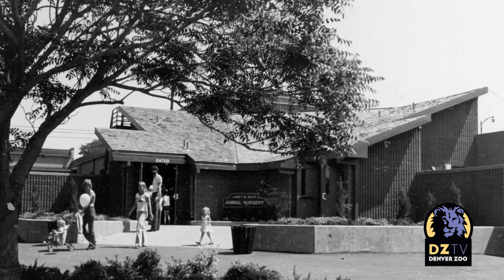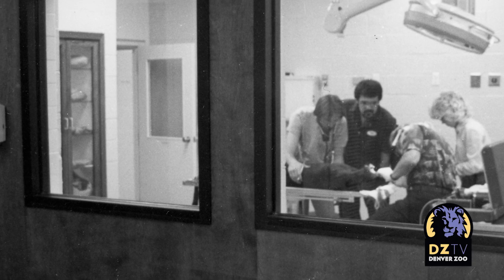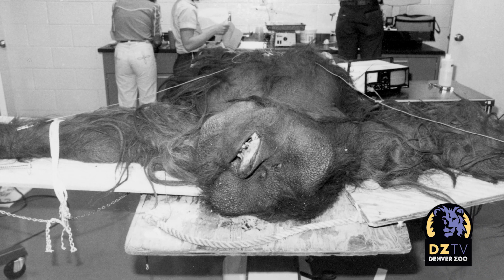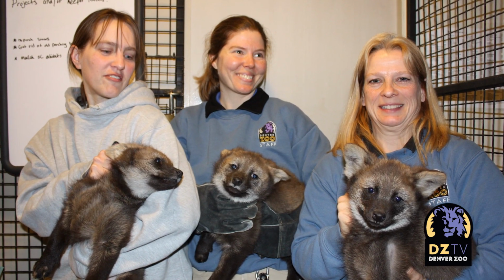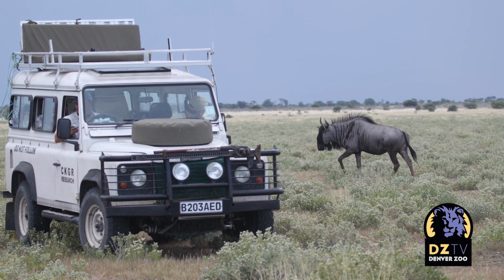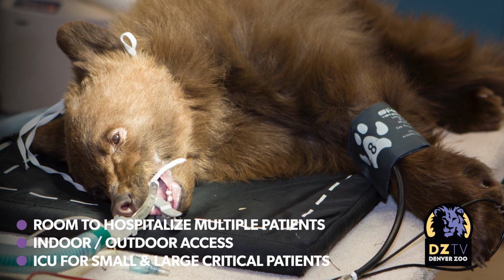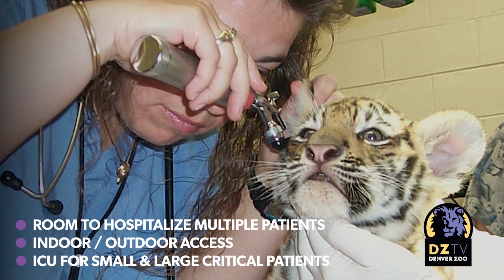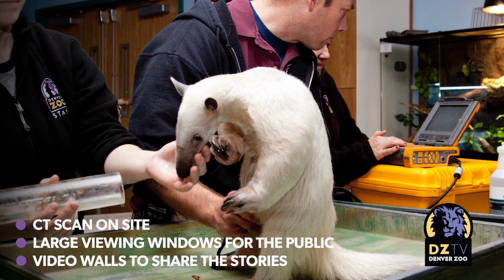Denver Zoo Breaks Ground on the Future of Animal Care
This morning, with the help of Denver Mayor Michael B. Hancock, we broke ground on a new, state-of-the-industry animal hospital. Once complete in 2020, the Helen and Arthur E. Johnson Animal Hospital will advance the our ability to provide exceptional care for our more than 3,500 animals, and offer visitors an unprecedented look at the amazing work our veterinary team does every day.